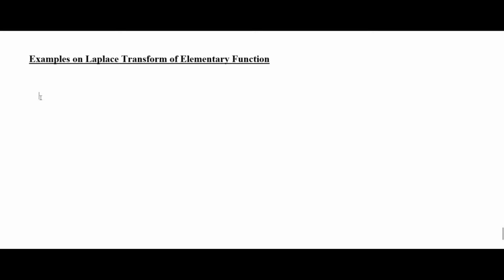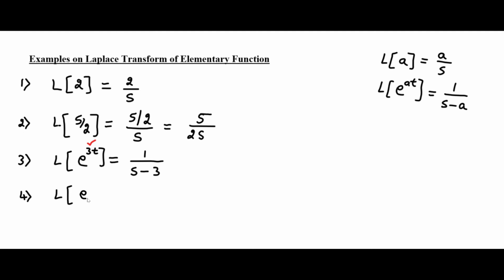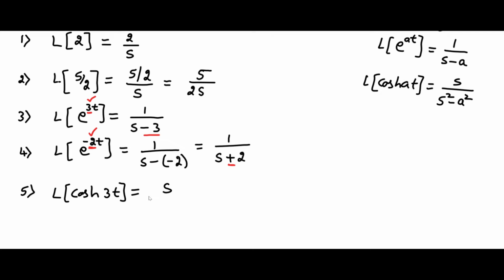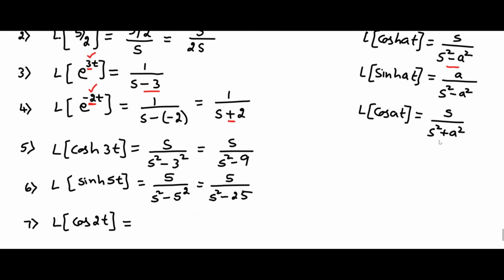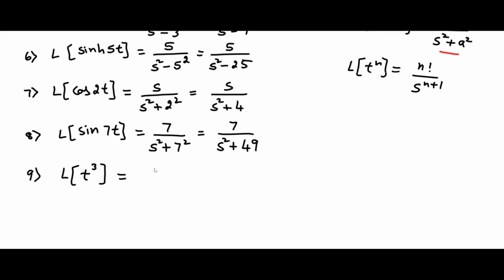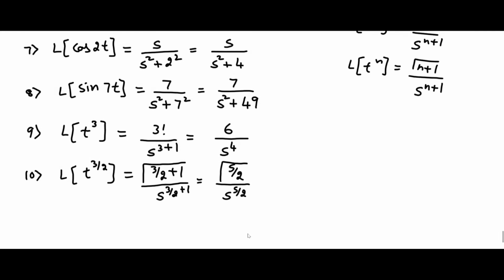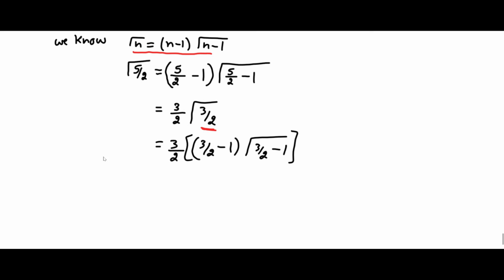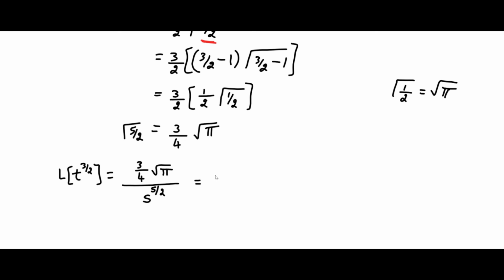Laplace Transform - Part 4 (Examples on Laplace transform-1)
Basic examples on Laplace transform